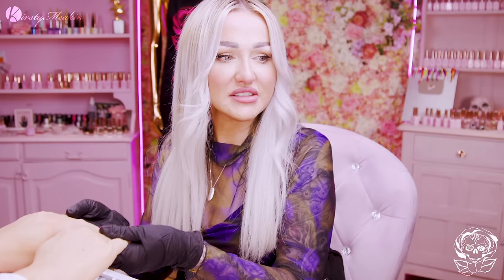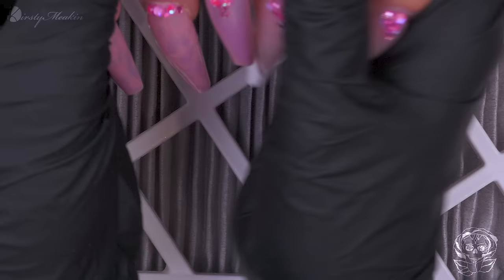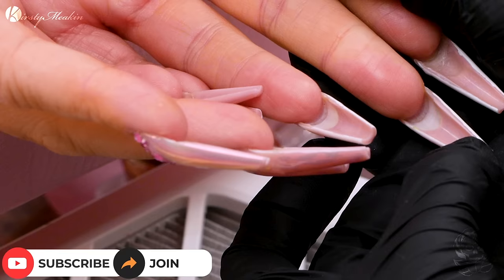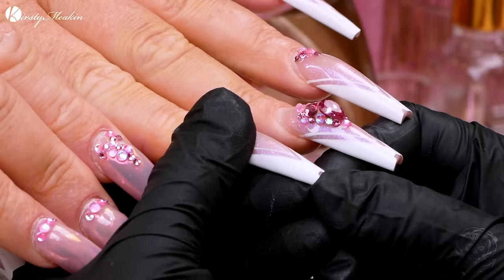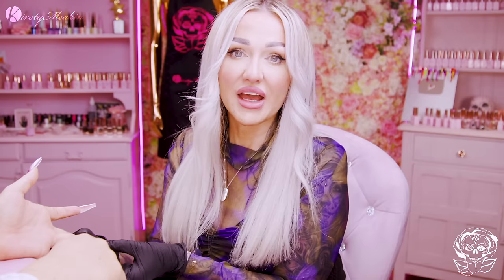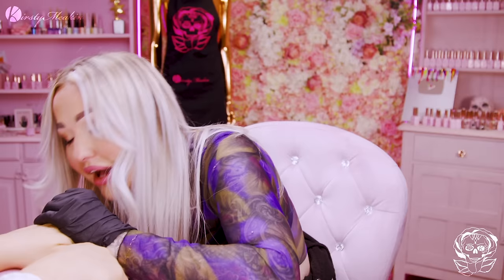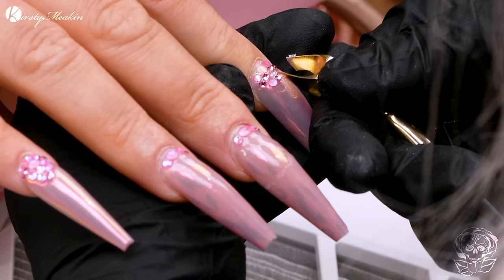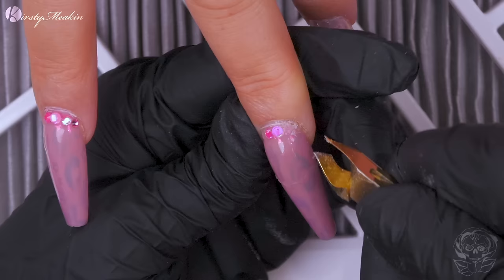How to Soak off Extremely Long Nails!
Hiya Duck in today's video I’m going to be showing you how to soak off really long nails! Let’s get cracking!

We have Fay in the building today and she has on a set of really long nails that she has had on for a really long time so let’s take them off. I’ll start by removing the stones from the nails using an old pair of nippers to crack the sides of the gel.

With all the stones off the nail, it's time to remove the length of the extension and I'll do that with a pair of nail clippers I'll turn the hand so the palm is facing up check where the natural nail ends and then I’ll cut just past that point.

Now I'll move over to my e-file and I'll fit that with the de-bulking bit and I can use that to glide gently across the acrylic and I'll remove around 80 per cent of the remaining product from the nail with this.

Now I'll jump across to my 240 grit file and just score the acrylics so that the acetone can more easily penetrate the product

Now I can wrap these nails up I have some foil already cut up ill decant some acetone into a dampened dish and then I can saturate some lint wiped in the acetone place those over the acrylic and then wrap those in the foil and leave those ten minutes while the acetone breaks down the acrylic.

Ten minutes later we can unwrap these and have a check now I'll take my shiny new Make ’N’ Scrape and I can use this to easily remove that soft acrylic from the nail bed and I'll do that on all of the nails and then I will whip over with a 240 grit file to reveal Fay's beautiful nails! T’Rah Duck!

Lots a Love KM xox

💅💋💅 MY PRODUCTS 💅💋💅

📦Amazon products📦